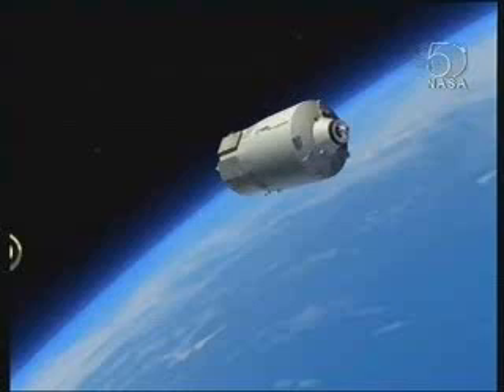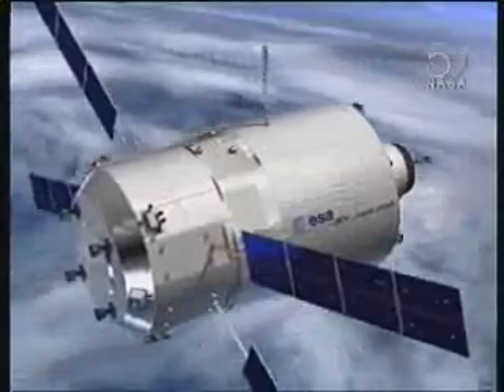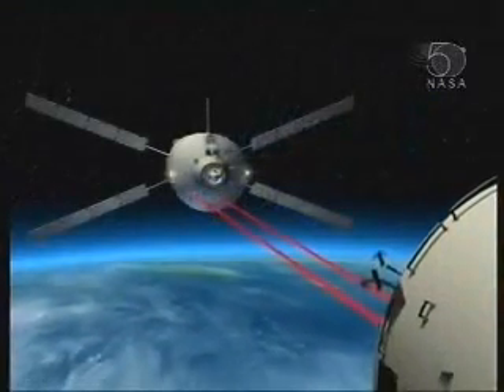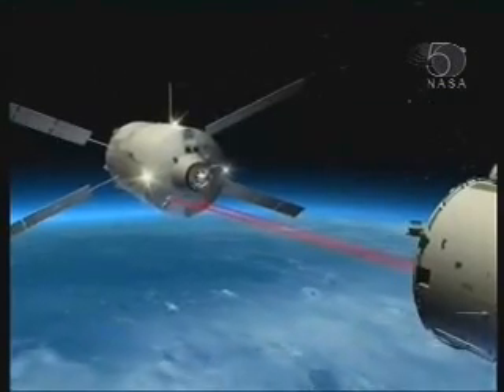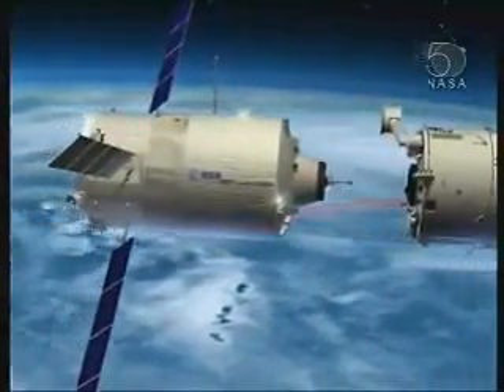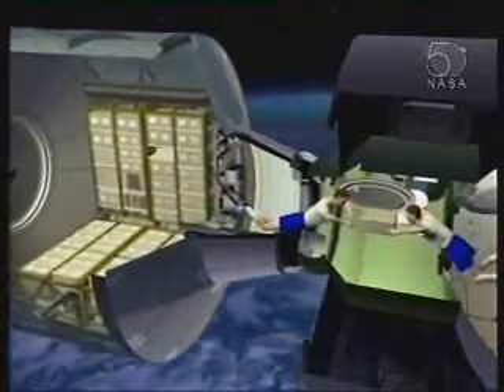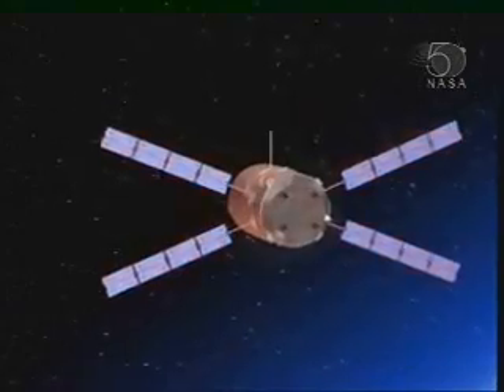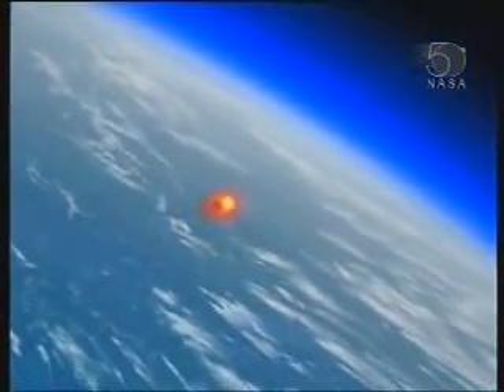Jules Verne ATV : CG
Jules Verne: Automated Transfer Vehicle